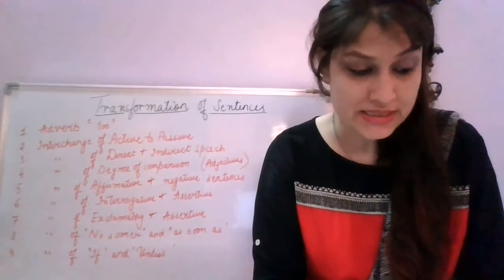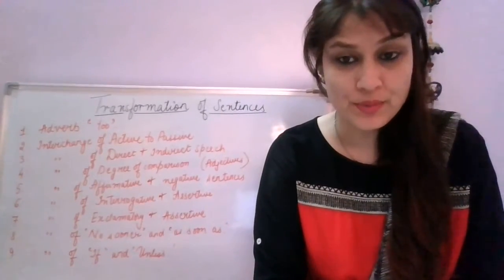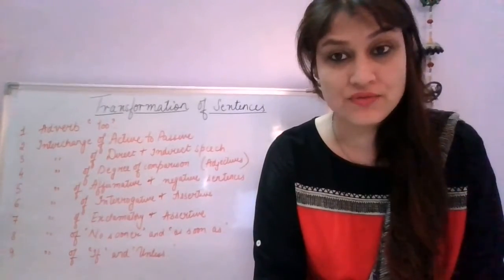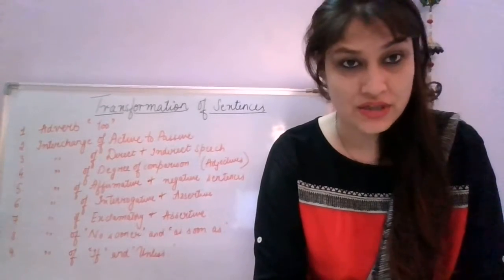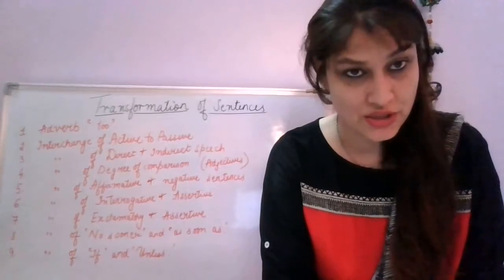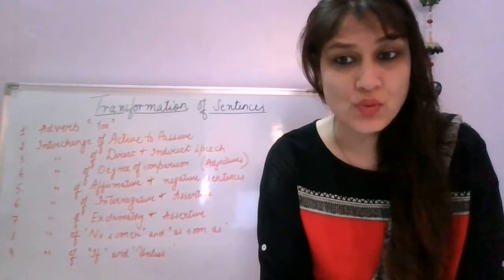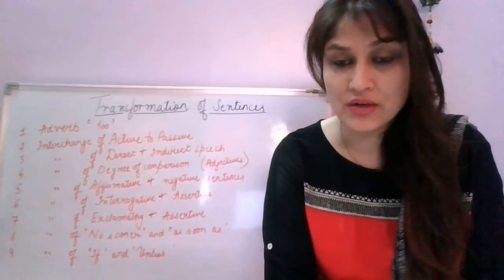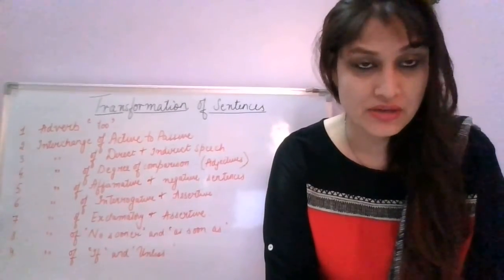Transformation of Sentences